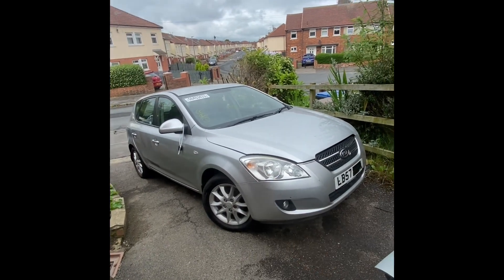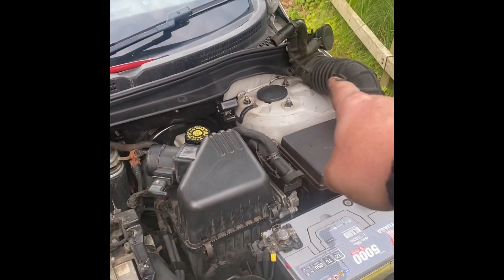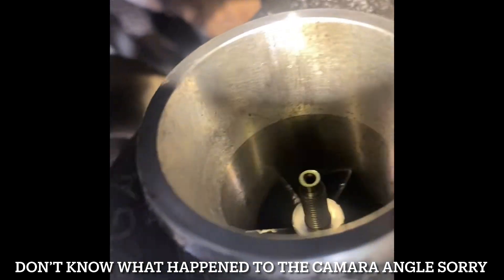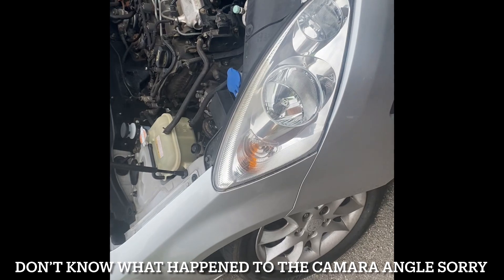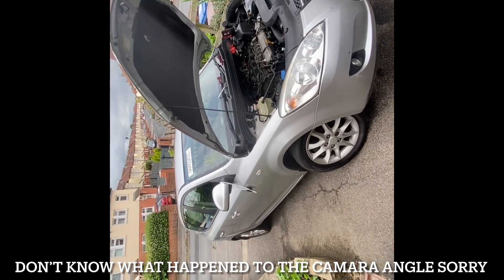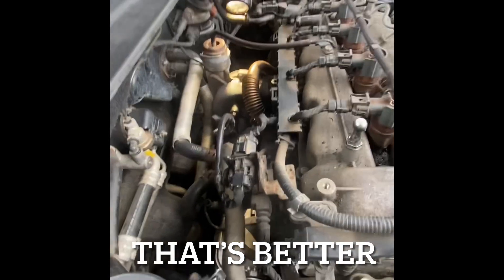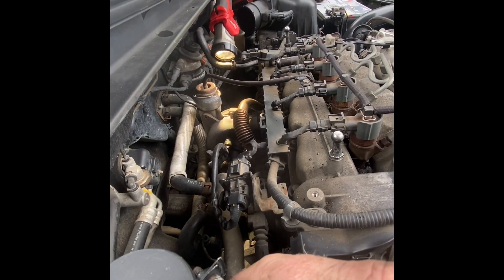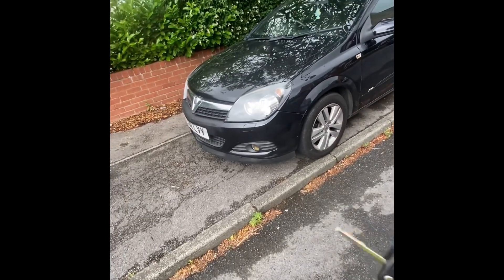I find out why my Kia was at copart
In this episode I find out what the crack is with my copart kia